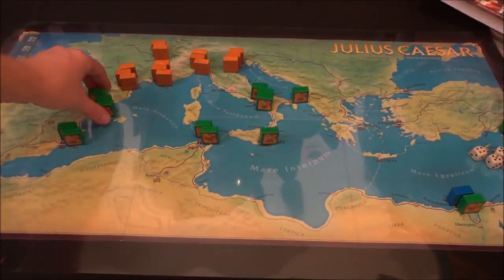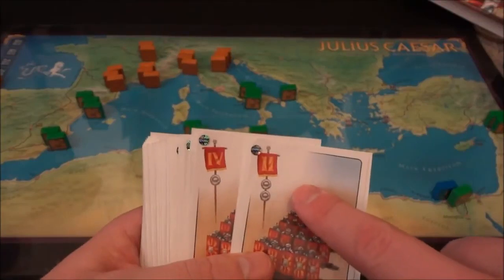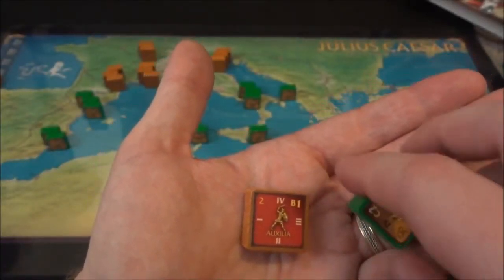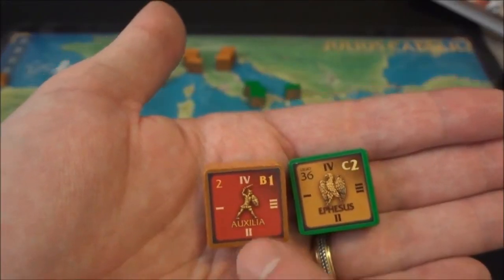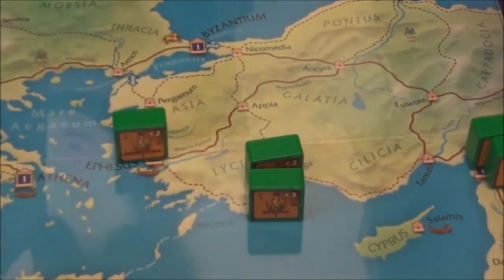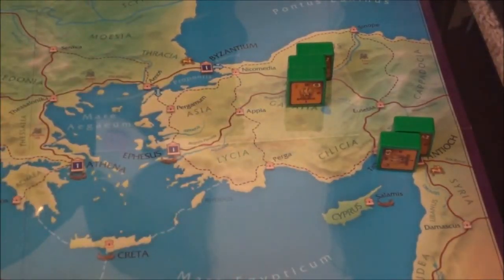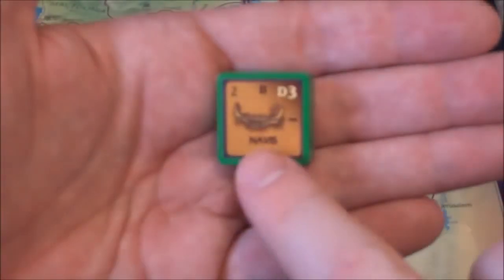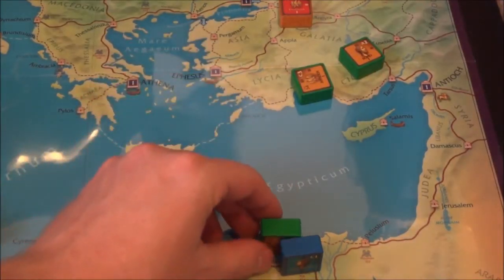Julius Caesar Review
Not a review copy. I bought this.

This is a re-upload of an older video that somehow was garbled by YouTube.

Intro (00:00);
component overview (01:58);
movement and levies (07:41);
combat (10:19); "boats" (13:24);
final thoughts and review (15:36);